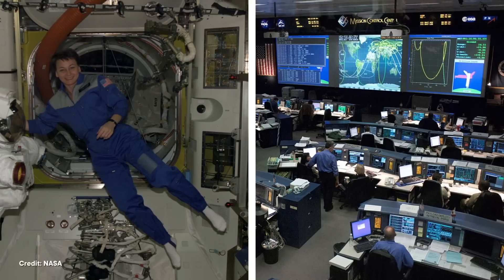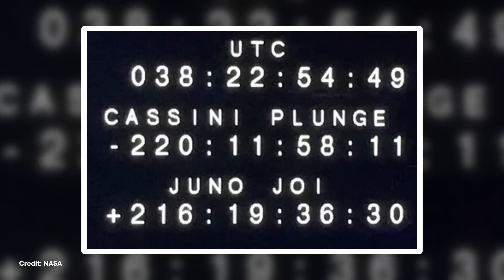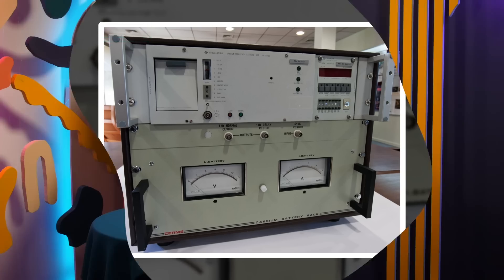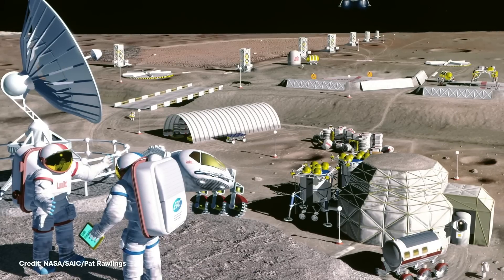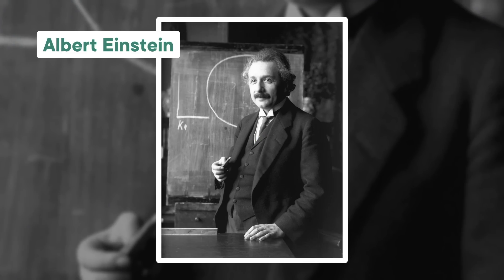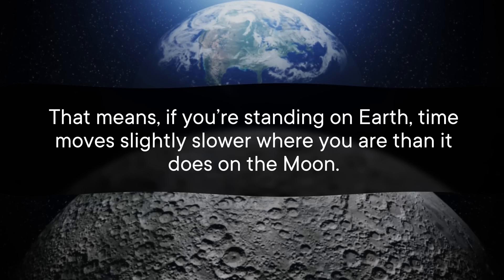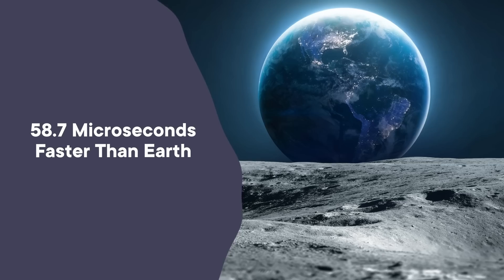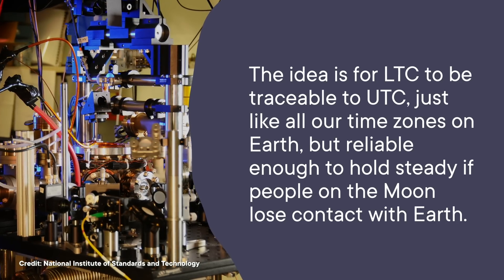What Time Is It on the Moon?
If all goes well, we'll be sending astronauts back to the Moon in just a couple of years. And scientists have a lot to figure out before then, including the answer to a seemingly simple question: What time is it up there?